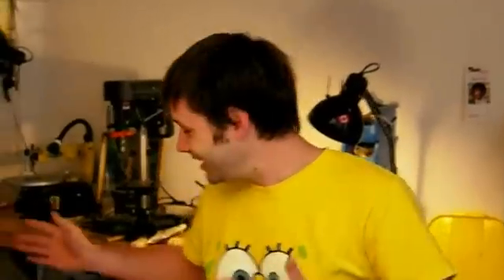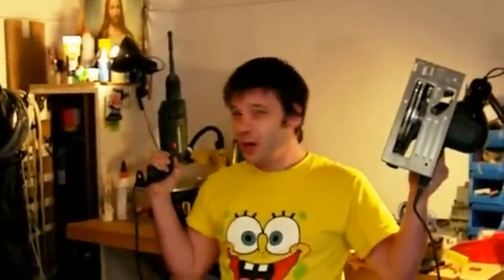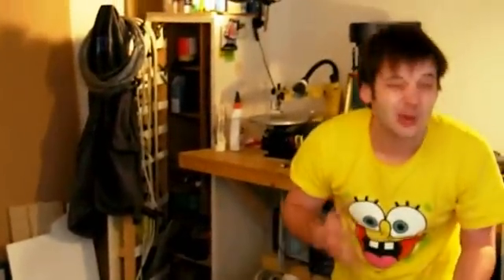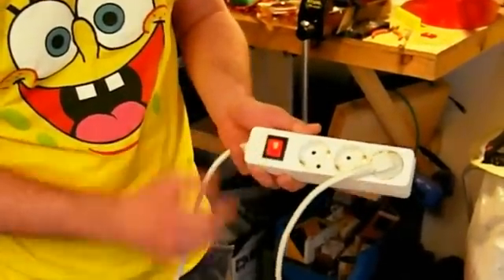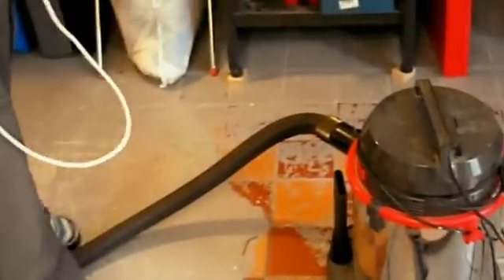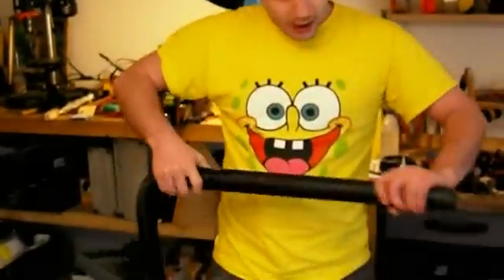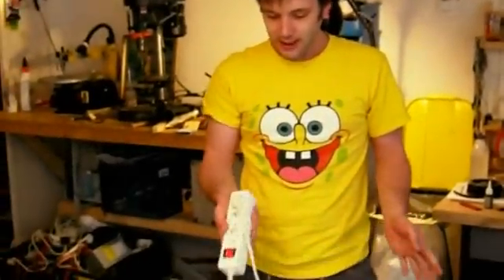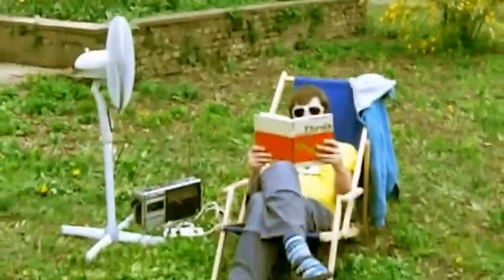Perpetual motion energy production that really works!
Energy production by utilizing perpetual motion technologies has always been a fundamental dream of mankind. Global energy crisis and an increasing awareness of environmental issues demand new research in this particular field of physics. Royrobotiks Sustainability Research Division suggests an easy way to save the future of mother earth and to reduce your private electric bill to zero.
The suggested perpetual motion setup can be easily made out of normal household materials and it takes less than a minute to get it successfully running, as this demonstration video will show you.